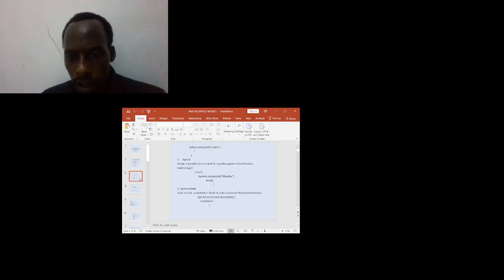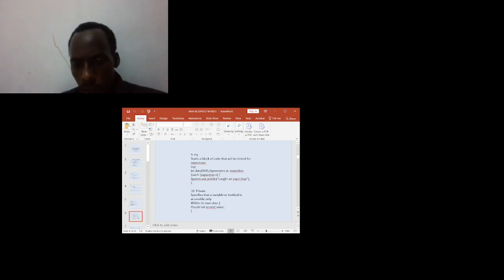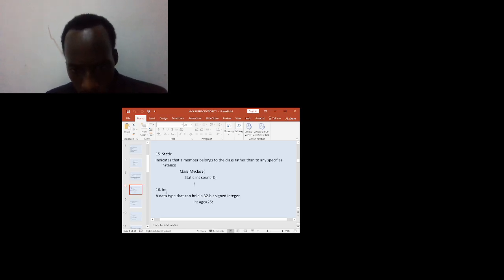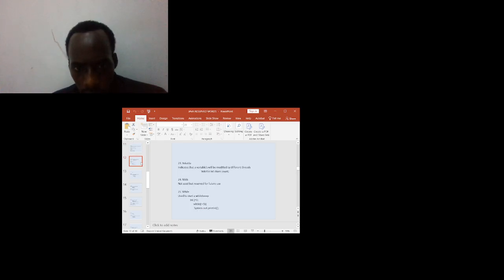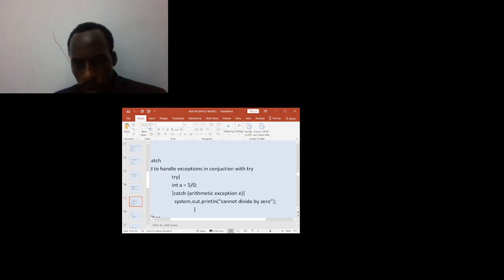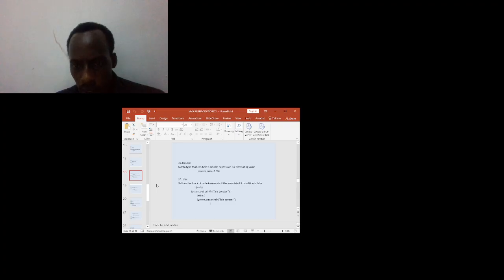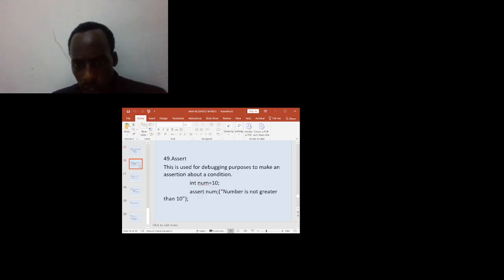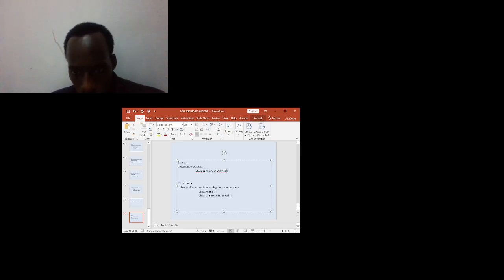Java For Begginners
53 Java Reserved Words